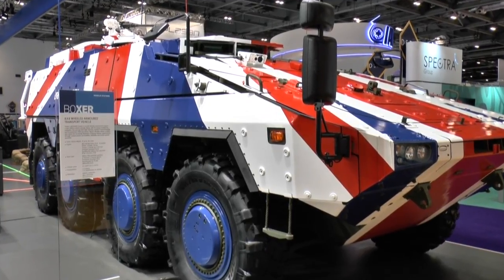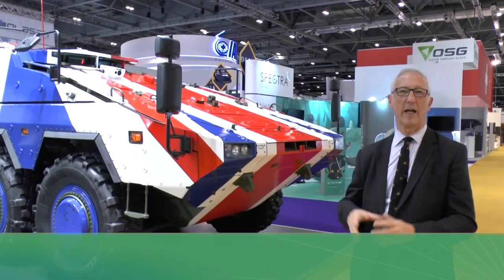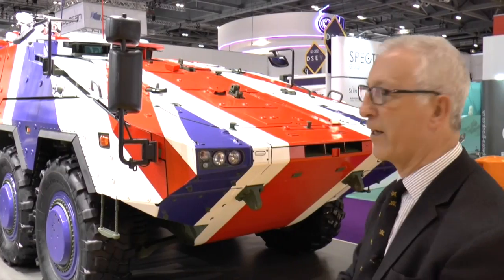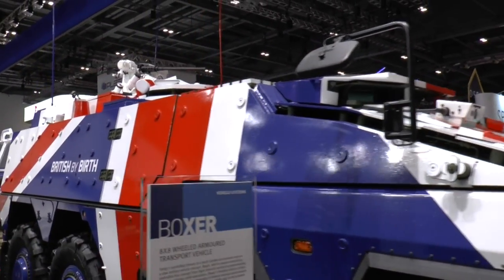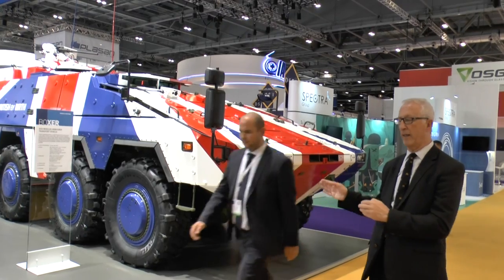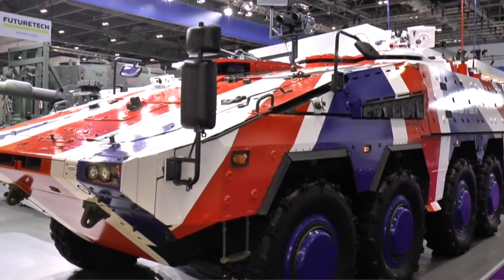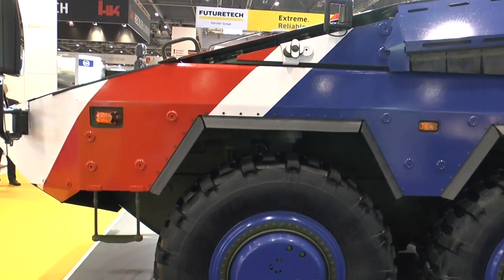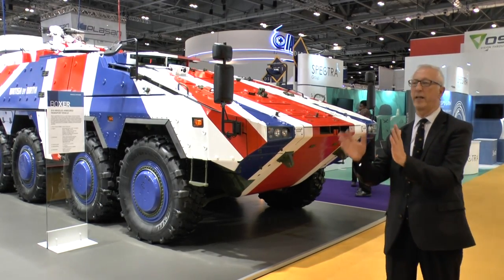DSEI 2017: Boxer 8x8 - Artec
Christopher F Foss gives us an overview of the modular Boxer 8x8 armoured transport vehicle, developed by the ARTEC consortium.